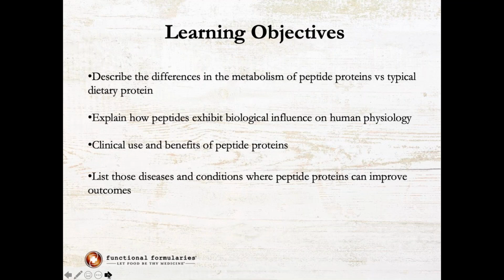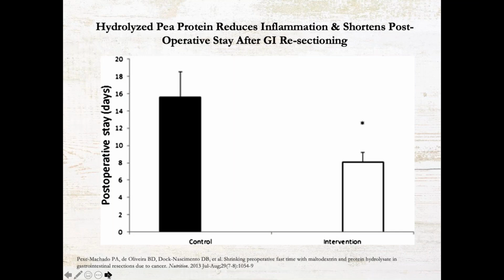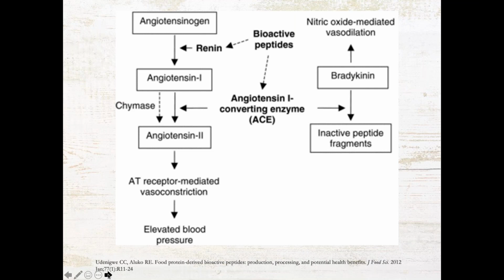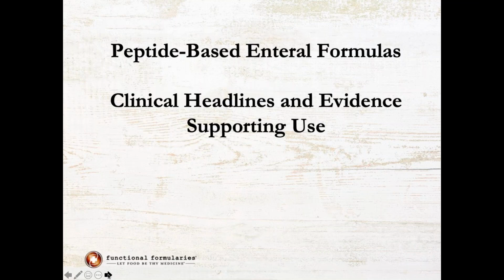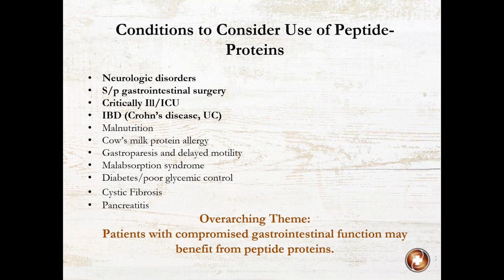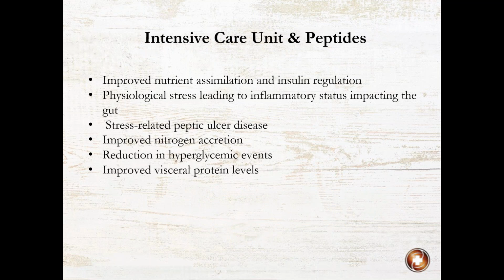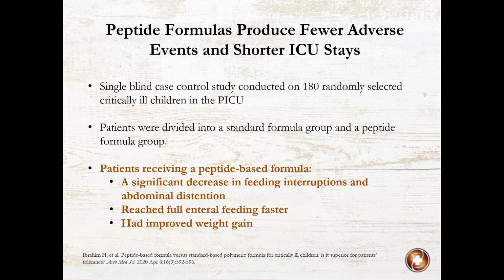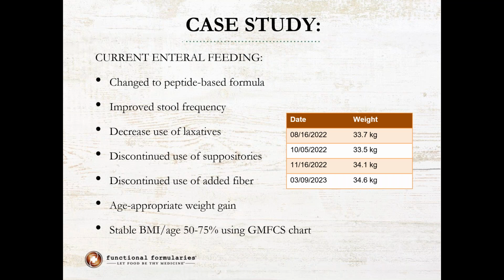Why Peptide Proteins Matter & Clinical Utilization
Peptide proteins are absorbed more efficiently and support more rapid growth and recovery rates. Improving clinical outcomes for those patients requiring increased nutrient bioavailability is often a major metabolic challenge. There’s a growing body of evidence that protein digestion can be significantly limited in many conditions and with increased age. Larger, intact proteins may present the immune system with unique challenges. Numerous issues alter gut permeability and allow protein into the systemic circulation. This is responsible for increased inflammation, insulin production, and a contributing risk to insulin resistance.

What are peptides and how are they made? Does it make sense to utilize a peptide-protein with specific patient issues? If so, what is the best source? How will they benefit patients? What does the clinical evidence suggest thus far? Learn the answers to these questions and many more with this webinar.

Earn 1 CPE Credit by the CDR of the American Academy of Nutrition and Dietetics Here: